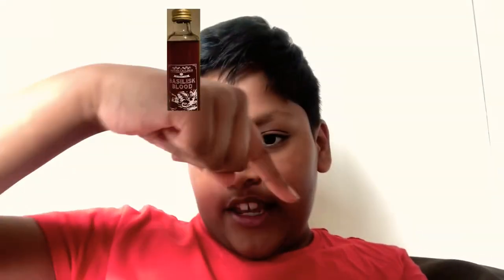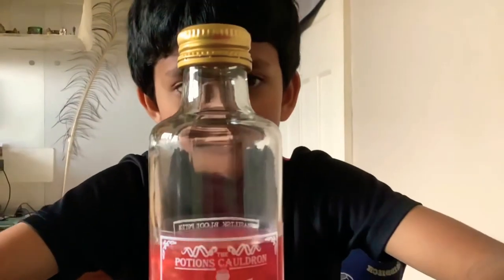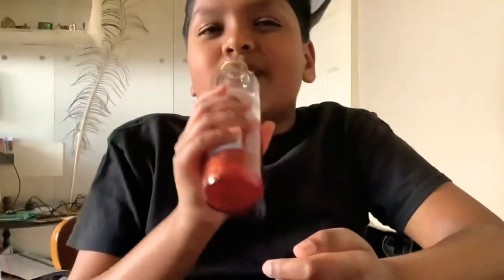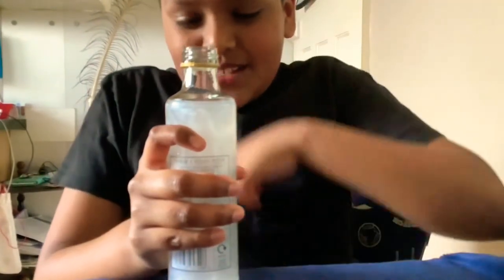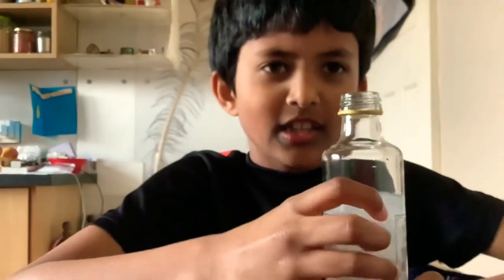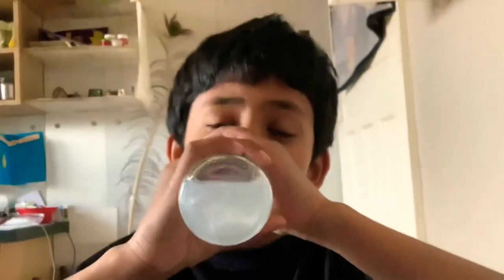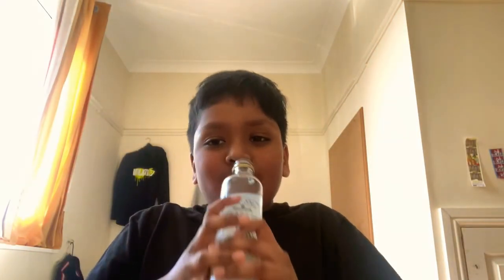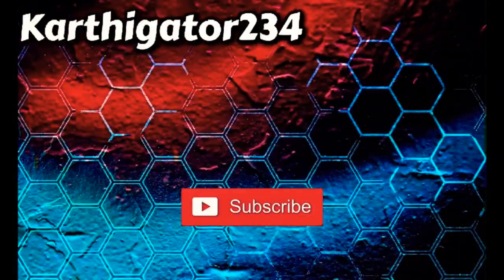Drinking magical wizard potions! *Basilisk blood, Wizard tears and serpent’s venom!*